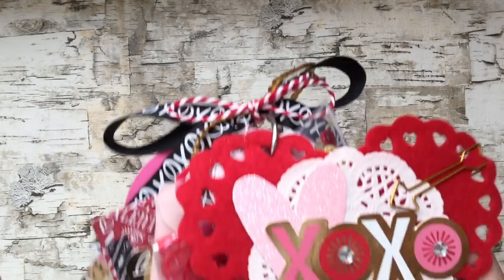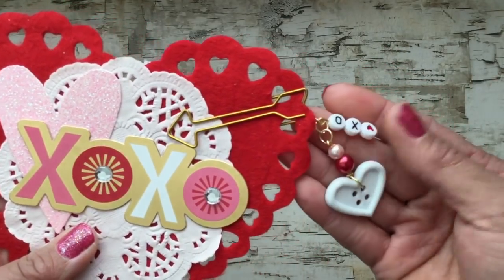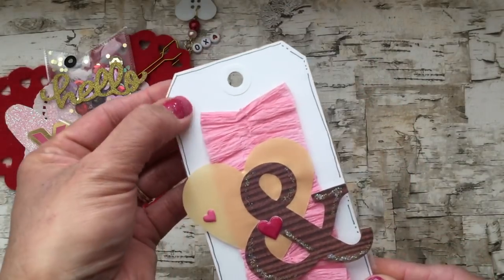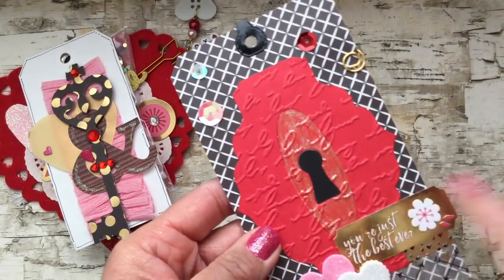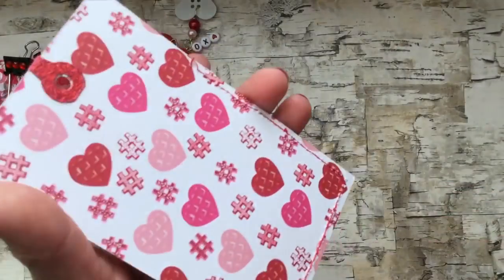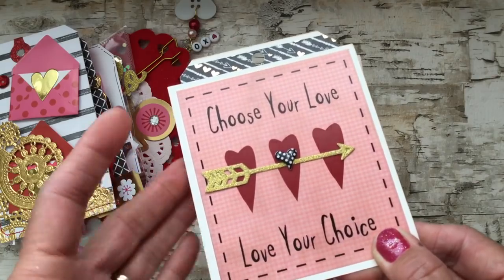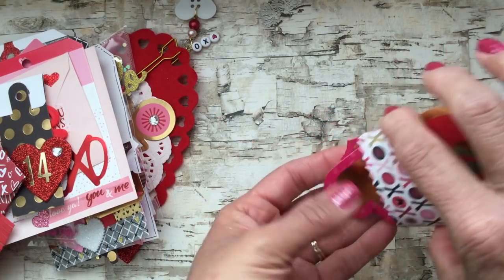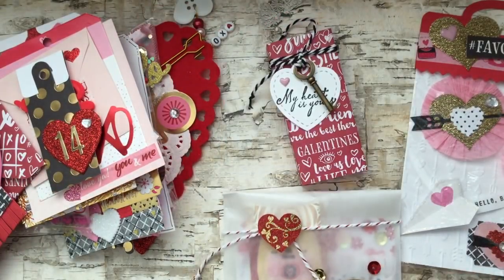Valentine's Day Tag Flipbook ❤️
Hi Lovelies! In this video I'm sharing a chunky style (my fave) Valentine Tag Flipbook that I created for a swap with Darlene, @crafty808islandgurl. I really enjoyed putting all of this together! I hope you enjoy this video & thank you so much for taking the time to watch!

Darlene's IG: @crafty808islandgurl
Inspiration from IG: @moonrock.paper.scissors